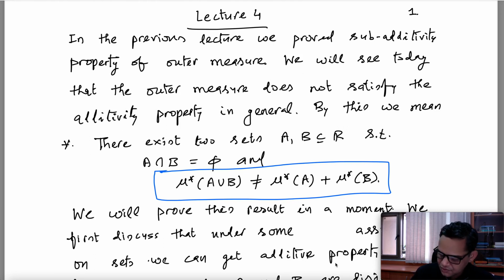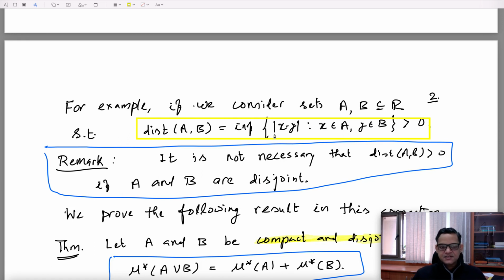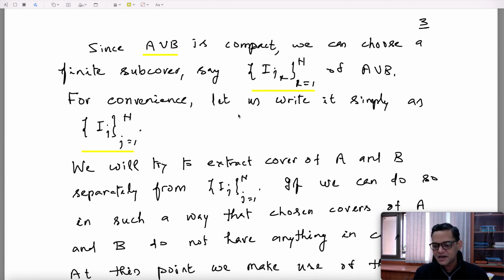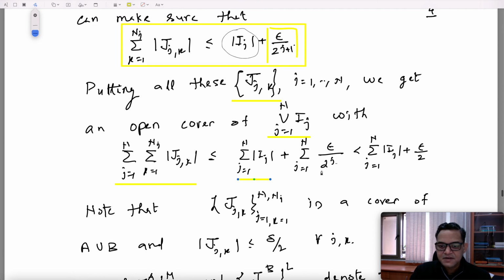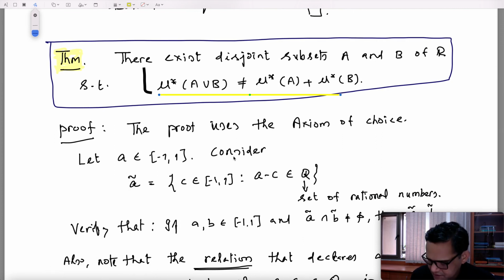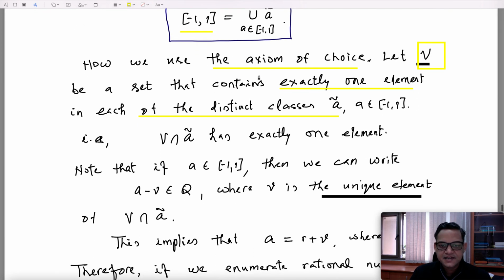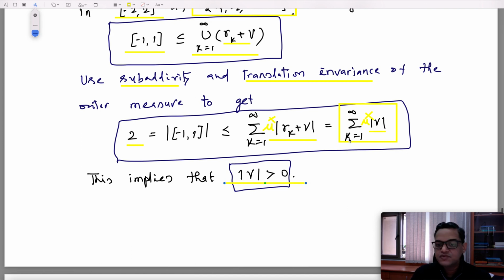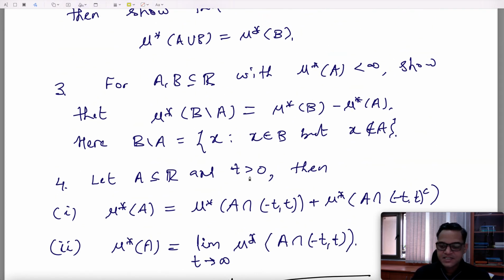Lecture 4 MTH 404 Measure Theory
This is part of an online course on Measure Theory. These are unedited videos and hence watch our for errors. This lecture discusses the issue of additivity property for the outer measure.